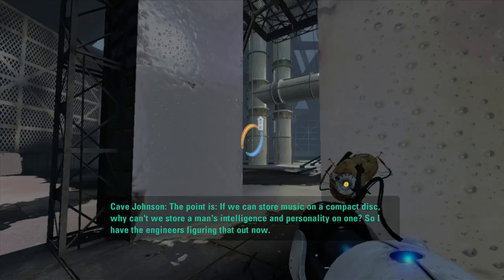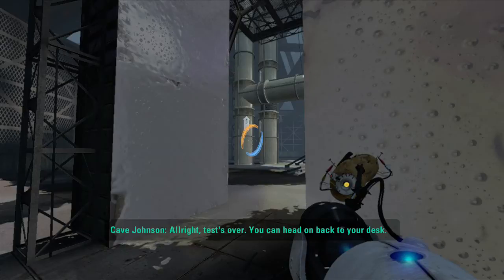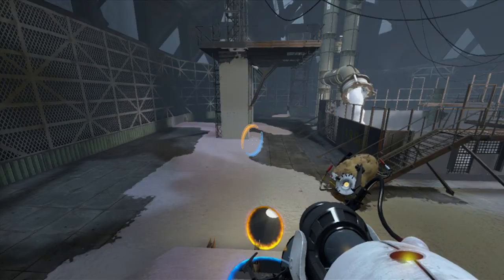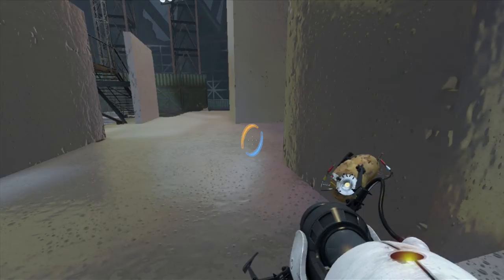IanMC Plays: Portal 2 - Episode 19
The truth about GLaDOS is revealed.